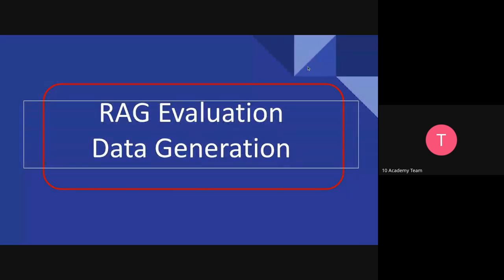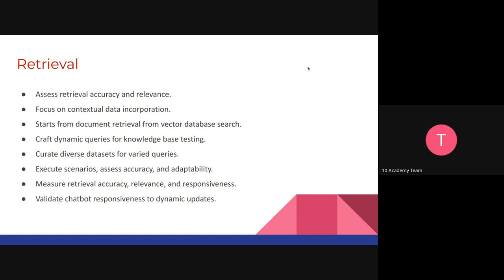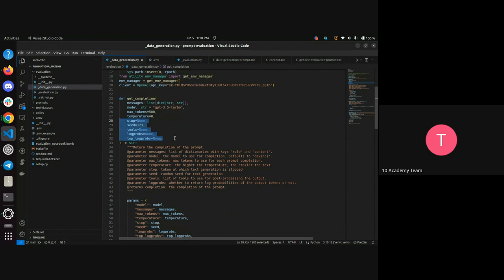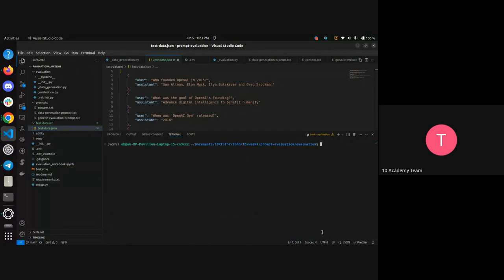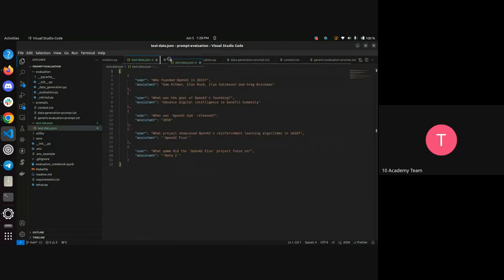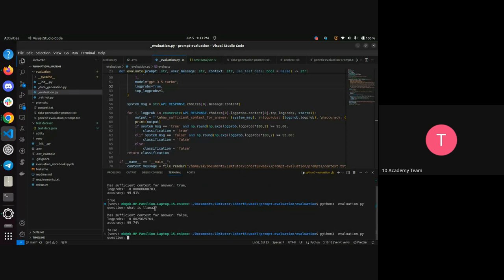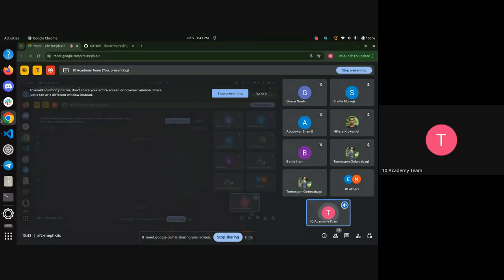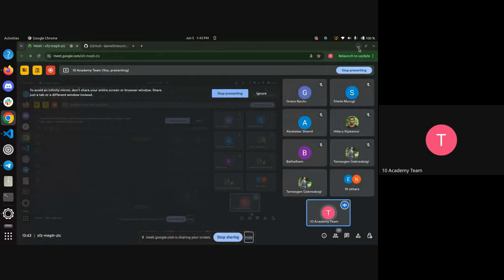Cohort B -W7D3, RAG Evaluation data generation